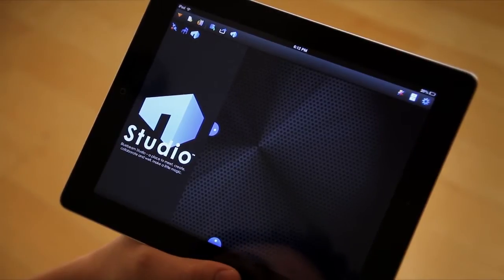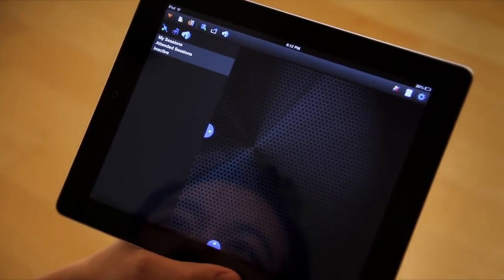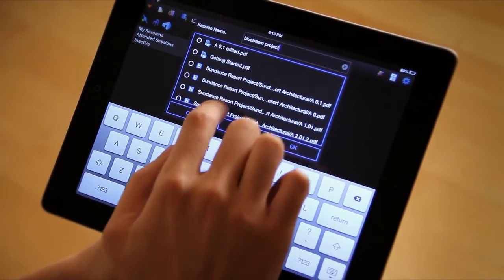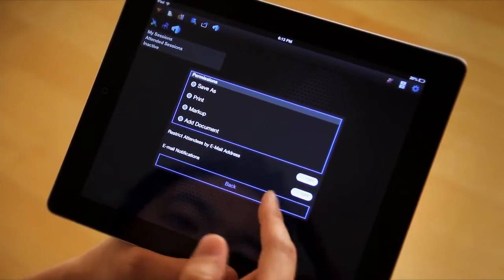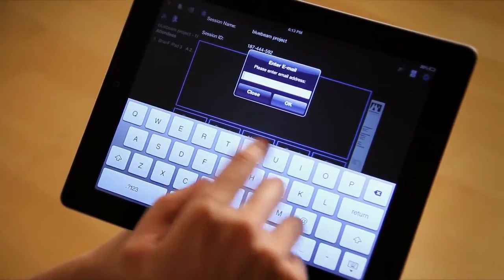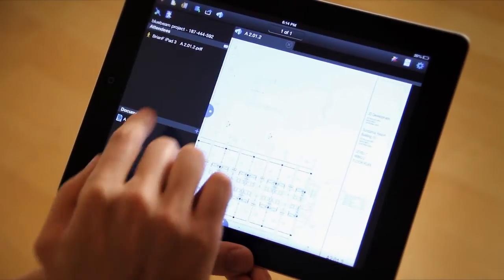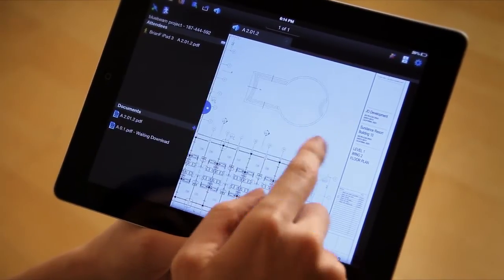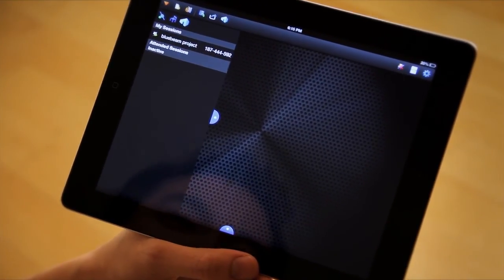Bluebeam Revu iPad: Starting a Session in Bluebeam Studio™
Create a collaboration session right from within the Revu iPad interface. Revu iPad includes some of the most popular features of Bluebeam Revu for Windows, enabling you to redline PDFs and collaborate with others on the go. Access PDFs through Dropbox, Box, iTunes, Studio Projects or WebDav, and redline PDFs with measurement or markup tools, including your existing tool sets. Additionally, collaborate with project partners across the globe anywhere, anytime, regardless of Internet access, and review the same PDFs together in real time using Bluebeam Studio.